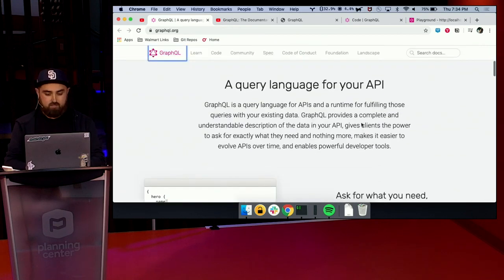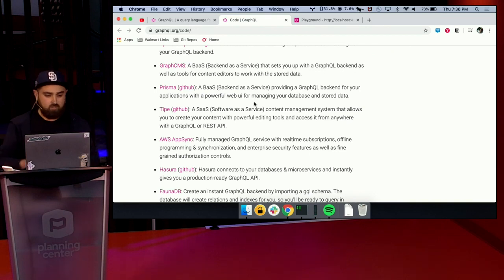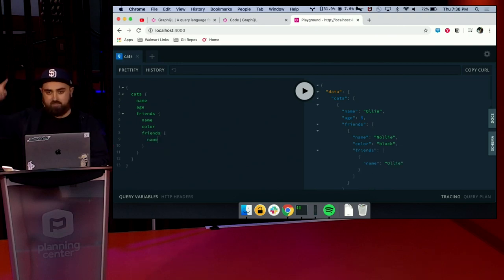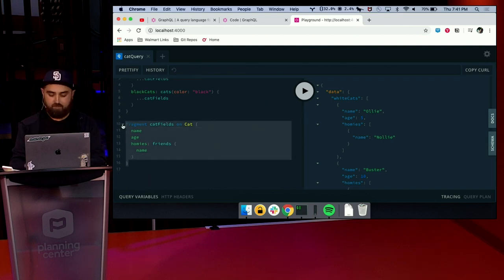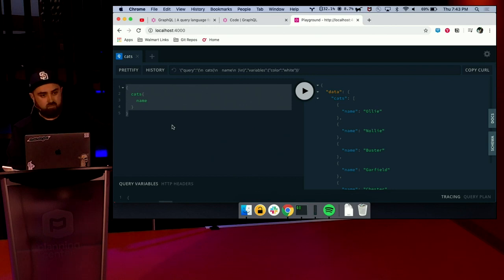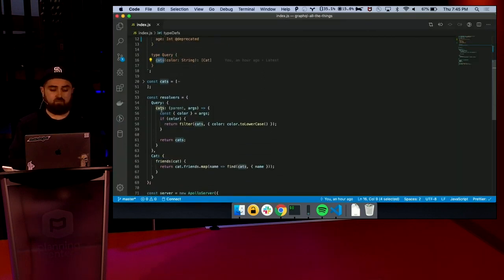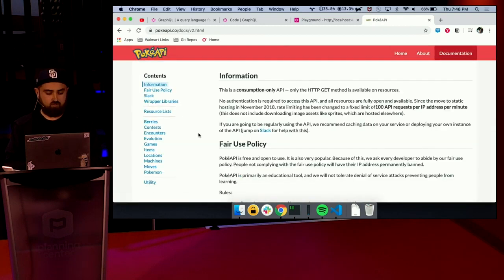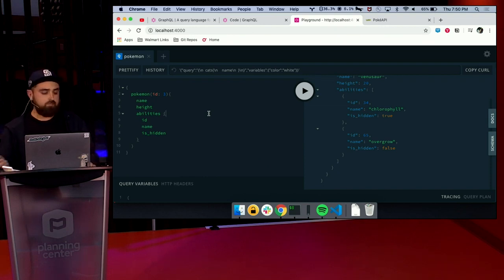Why is everyone talking about GraphQL? by Mike Bobadilla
From Mike: "I want my talk to explain what graphQL is and how it is better in a lot of cases than ReST. I would also show some basic queries and mutations using React as the client. I think showing some code using rest vs graphql inside an actual react application would be useful as well."